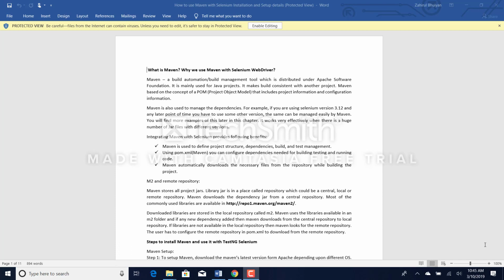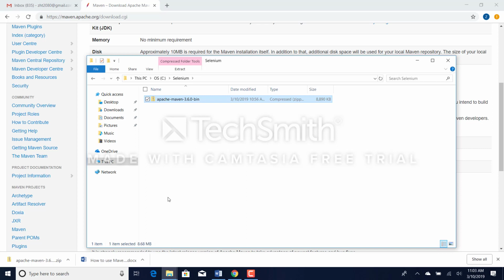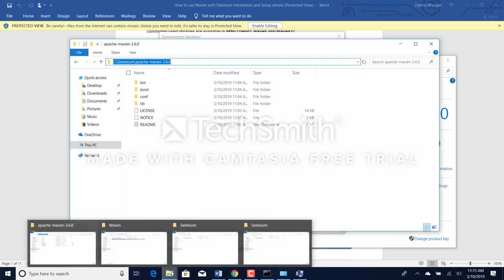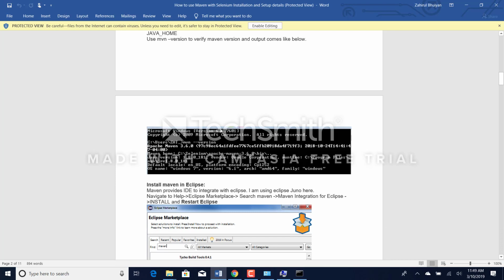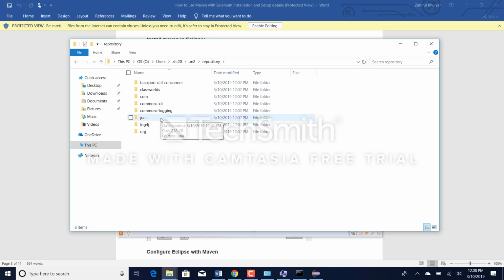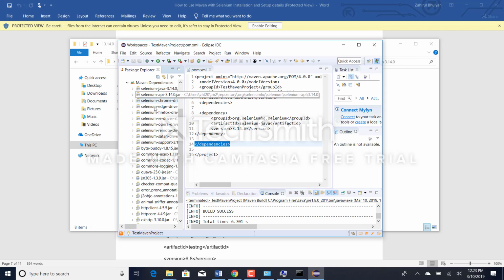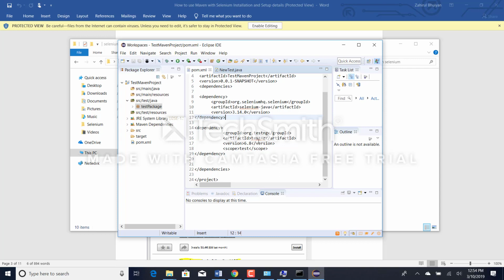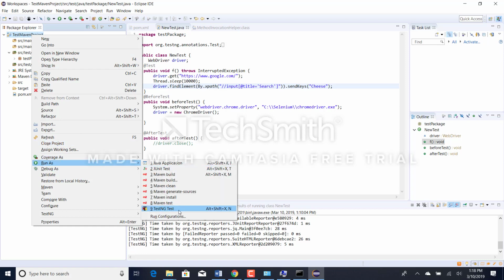Setting Up Maven With Selenium WebDriver And Run Project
Setting Up Maven and Dependencies With Selenium WebDriver And Run a sample Project